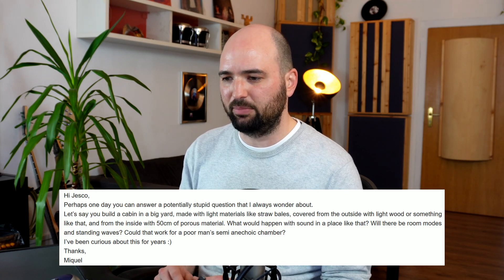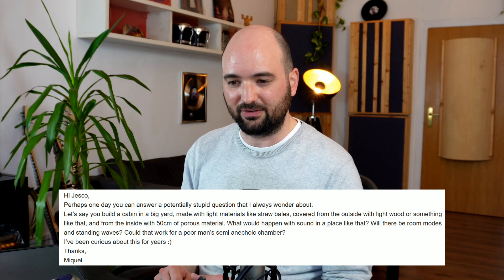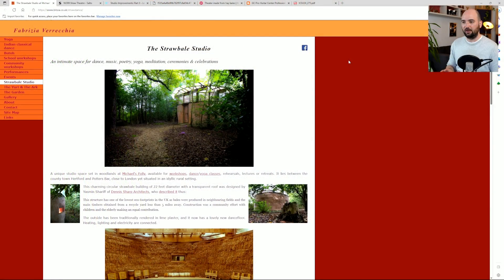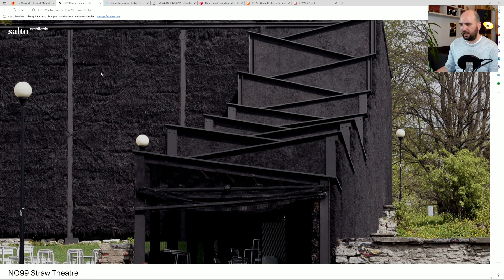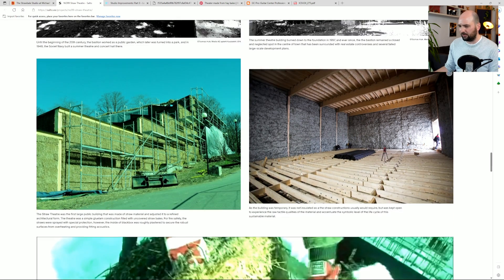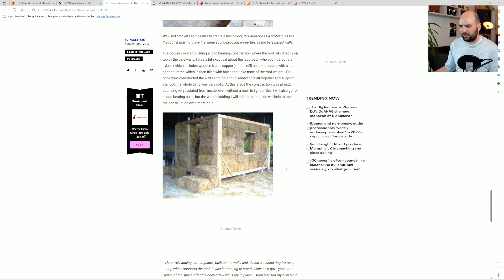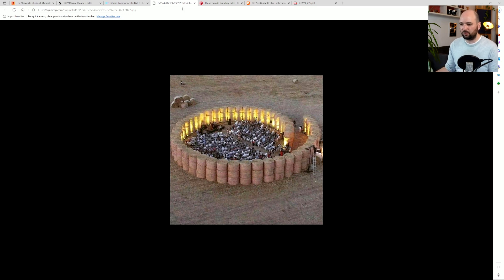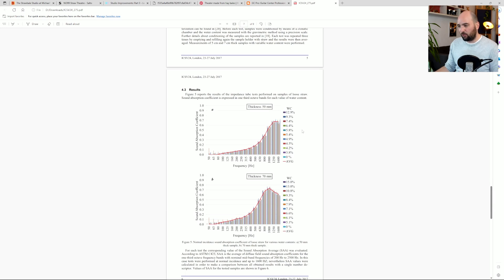Music studio made from straw bales?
►► Correctly set up your speakers, no matter what room you're in. Free workshop

Have you ever thought about what a studio made from straw bales would sound like?

Like literally just walls made from straw. Maybe not even a roof on top.

At first glance, it sounds like an intriguing idea right?

My first intuition is that it would feel very controlled and warm somehow.

The color of the straw and the fact that it’s a natural material definitely helps.

I can practically already hear what my speakers sound like in a space like that.

But is there any truth to this..?

So I went on a quick hunt to figure out what straw actually has to offer acoustically.

And although there was definitely some disillusionment, it turns out that it actually has a property that isn’t so dissimilar to standard drywall.

Let me walk you through this fun little thought experiment and show you what we can learn about the low end in our home studios.